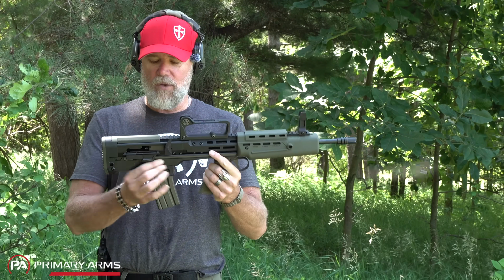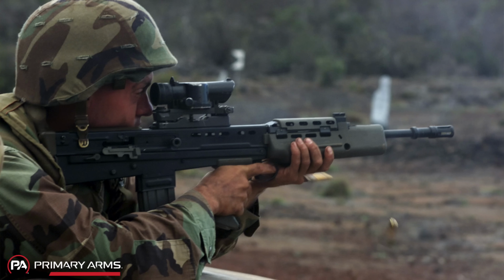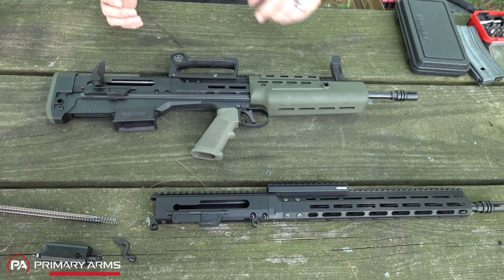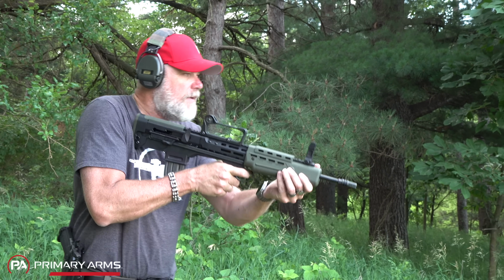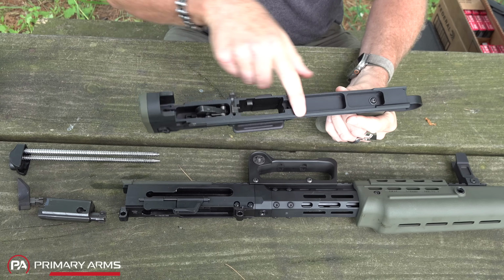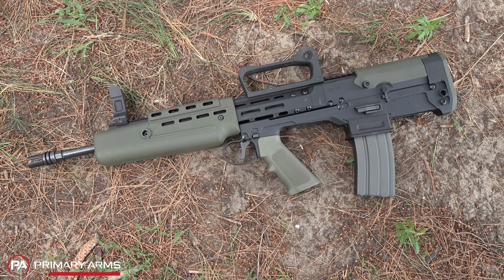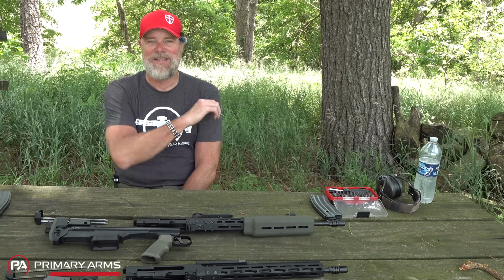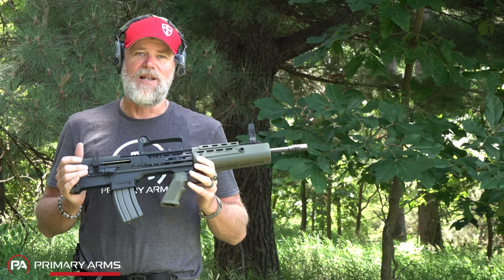L85 Bullpup at Home - The AKB23 Rifle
We take a look at the Aly and Kaufman AKB23 L85 bullpup kit.